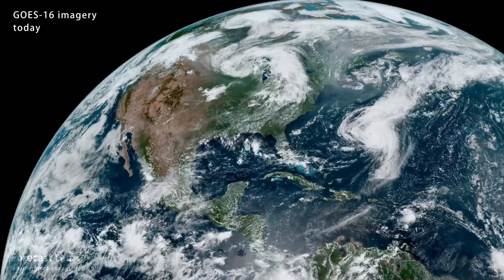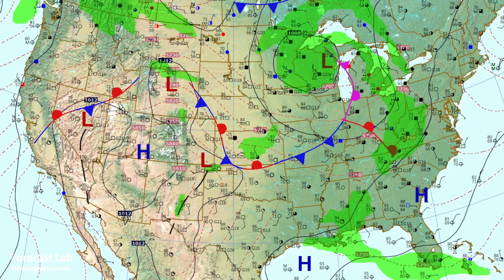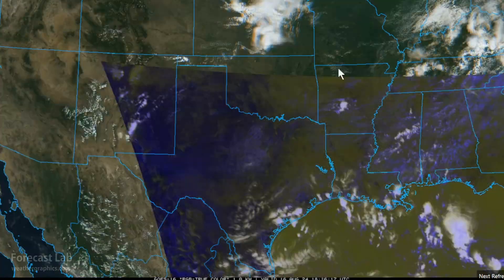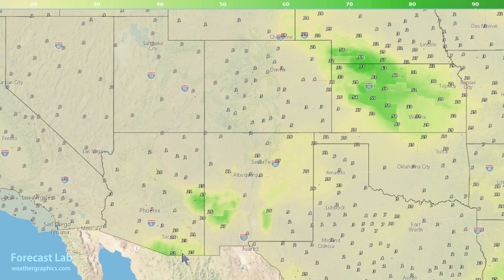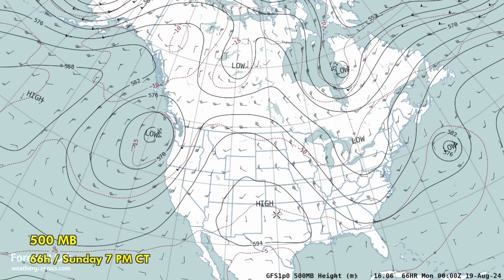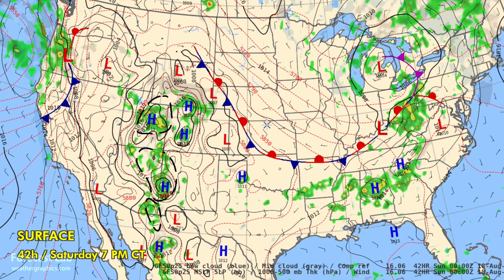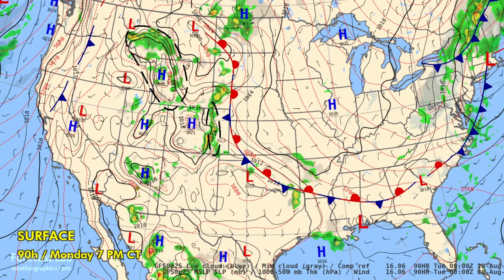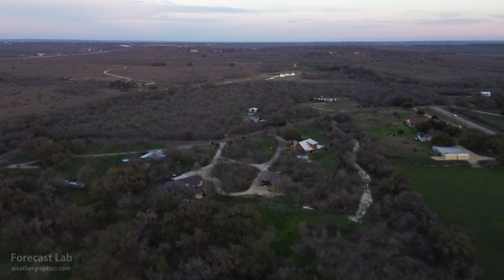Fri 8/16/24 - US weather briefing | Hurricane Ernesto | Some indication of an East US heat wave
Tim Vasquez was an Air Force / Air Weather Service meteorologist who served with the F-117 Stealth Fighter wing in Nevada and supported B-1B Lancer operations at Dyess AFB.

0:05 Hurricane Ernesto
2:21 Surface analysis
3:09 Kansas storms
3:40 Northeast US
4:18 Southeast US
5:01 Southern Plains
5:41 Northern Plains
6:37 Western US
8:25 Alaska / Canada
9:48 Upper air
11:26 Surface forecast
17:21 Closing